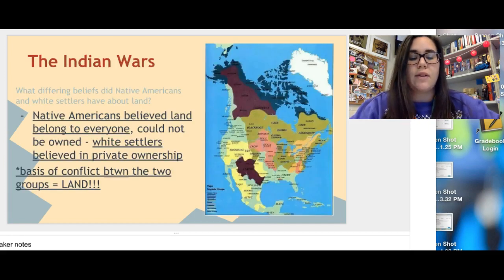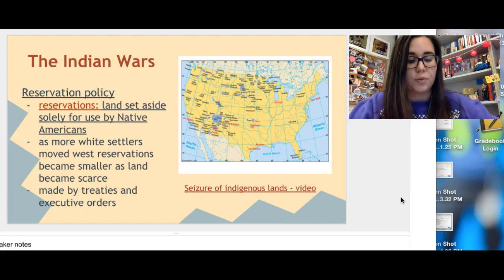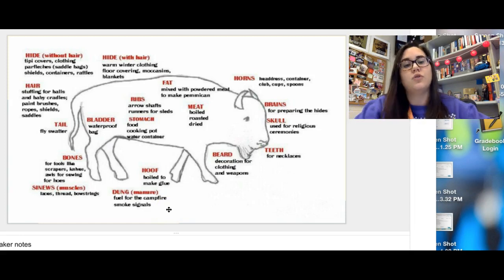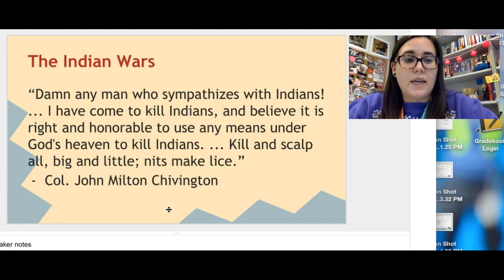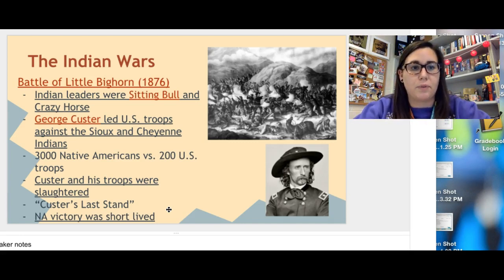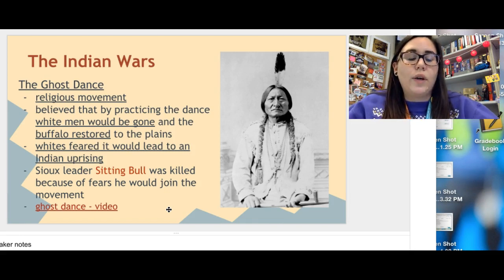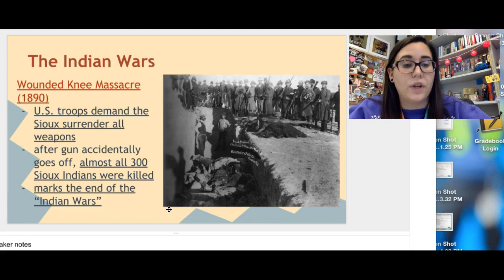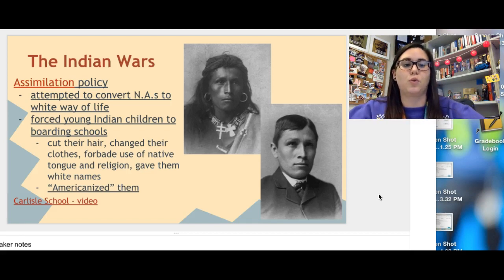AH1 Unit 10, Section 2: The Indian Wars